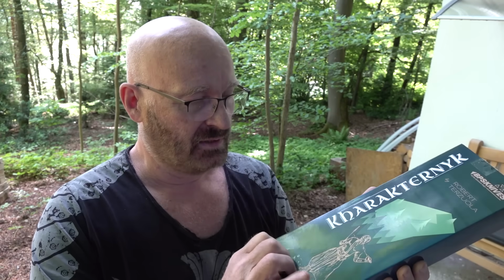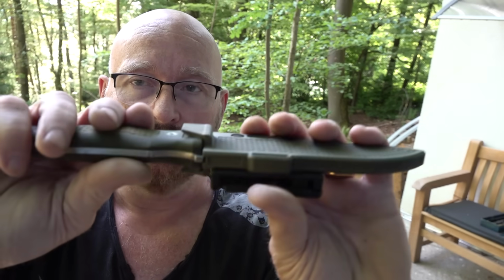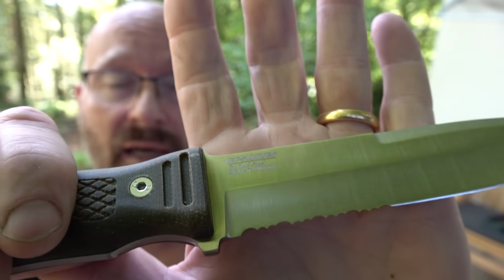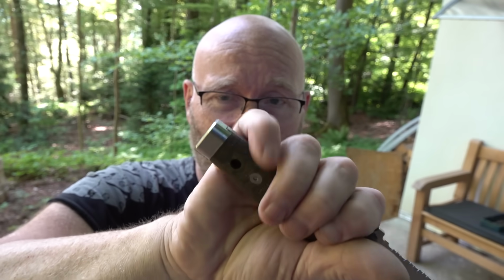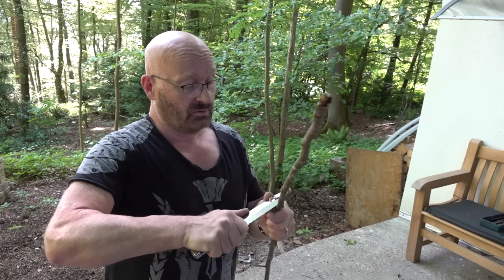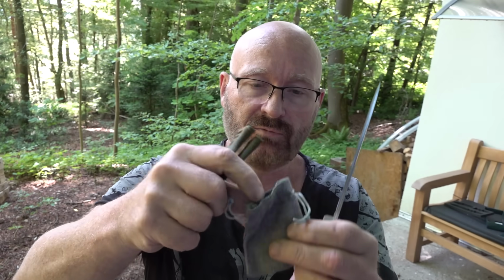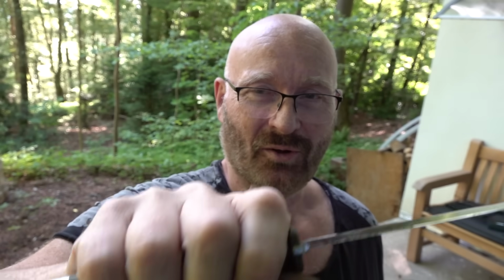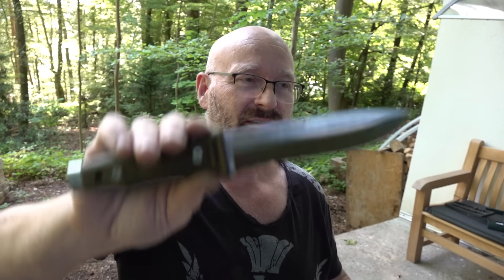The best Terzuola knife ever? Made in Ukraine!